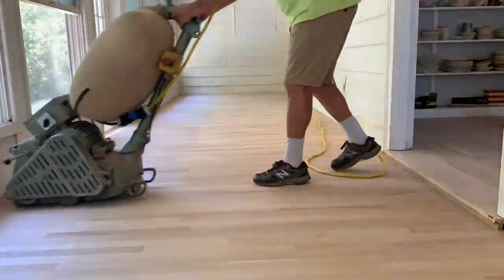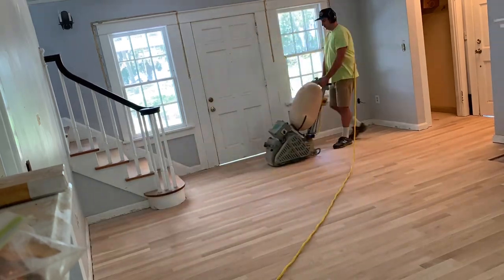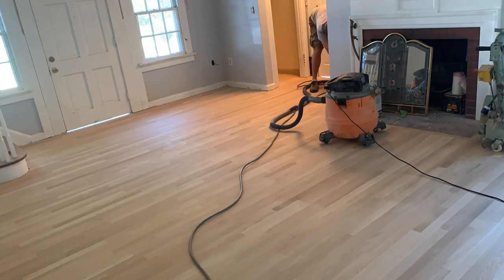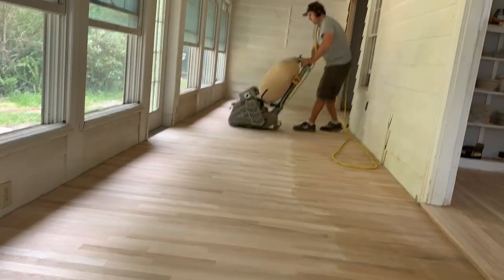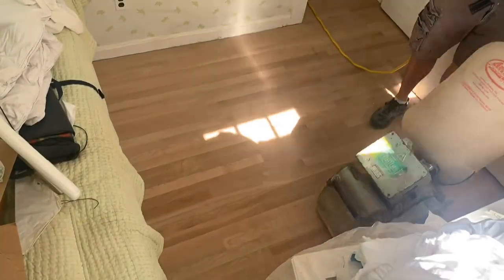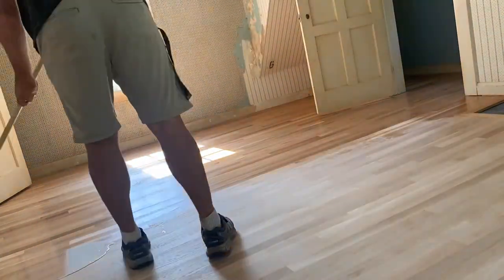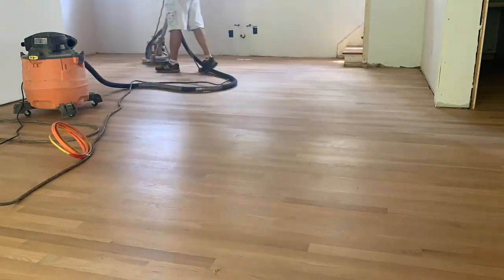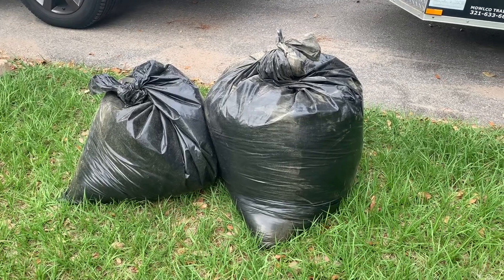How to Sand and Refinish Hardwood Floors!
Hello! My name is Jordan! I sand and refinish hardwood floors for a living in central Florida! In this video I’m sanding and refinishing about 1500 square feet of Select White Oak! This project took 5 days to complete! Let me know what you think and if you have any questions!

I try to post a new project every week and can help you as you attack your own hardwood flooring project!